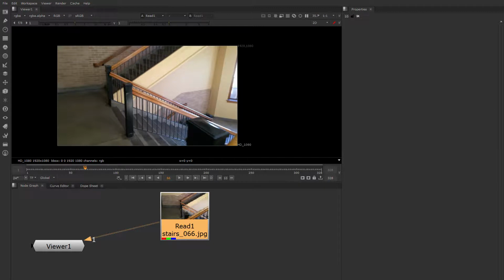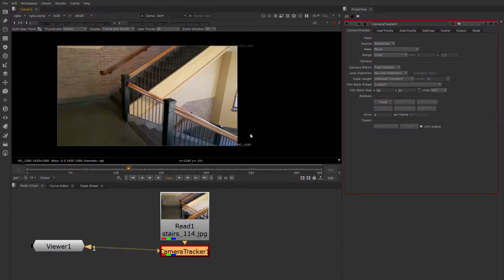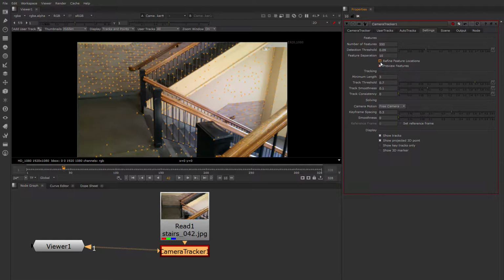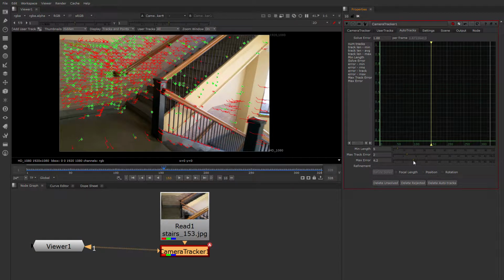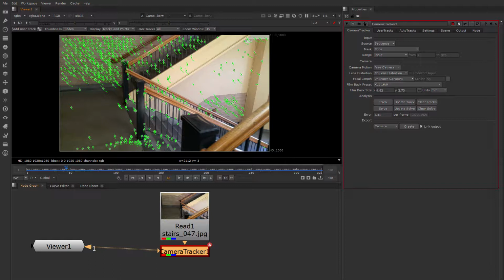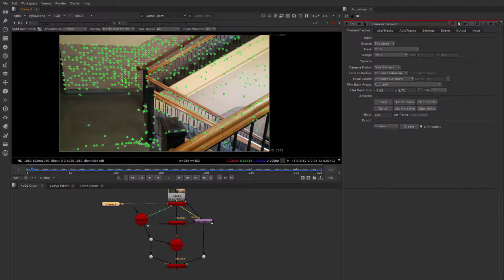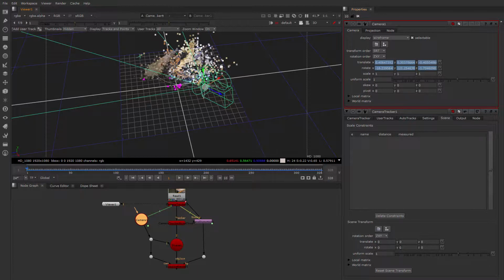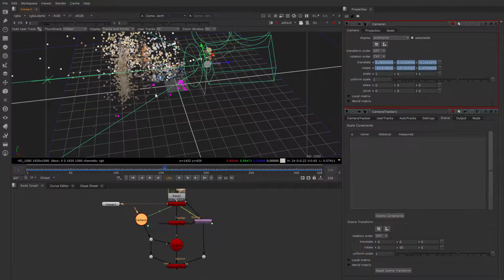Learn Nuke NK101 8-5 3D Match Moving in CameraTracker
In this video we explore the use of the CameraTracker node in Nuke and NukeX.

This video is part of Learn Nuke NK101 which is a full introduction course to Nuke.

and sign up to our mailing list to get access to the project files.